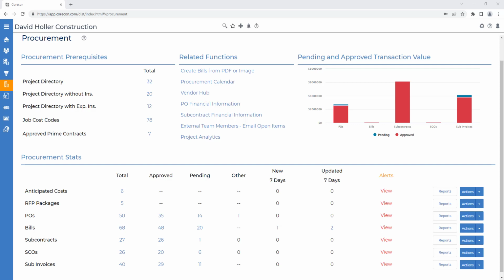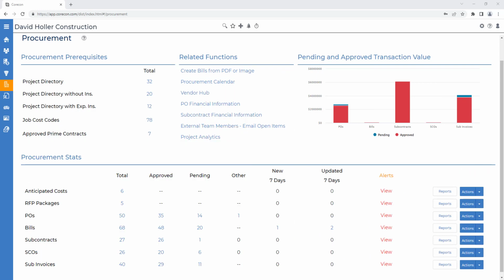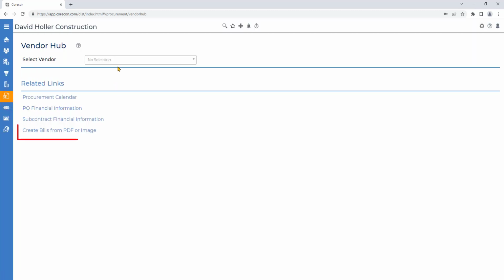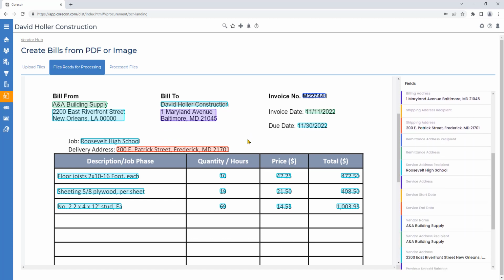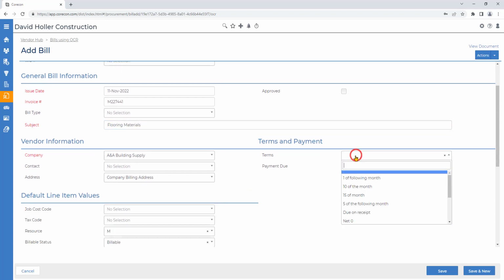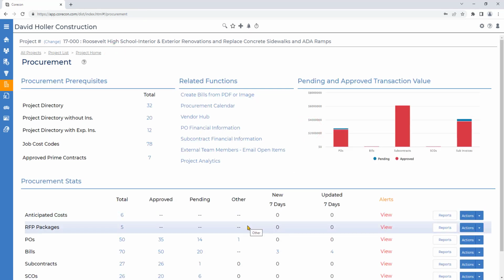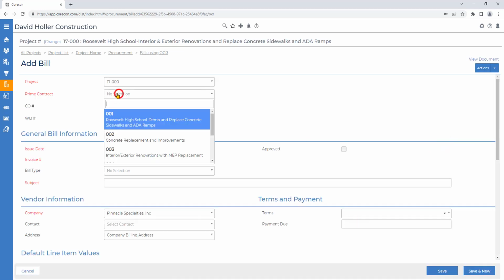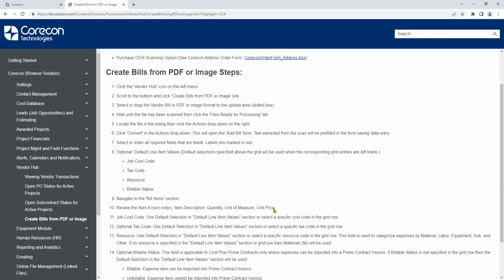OCR AI - Create Draft Bills from PDF or Images